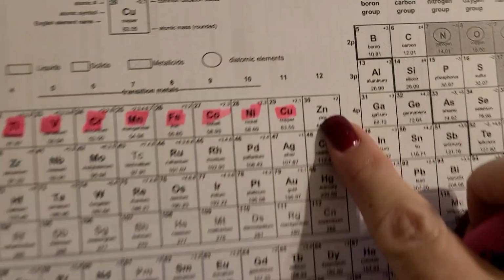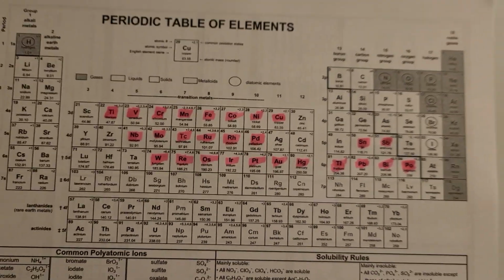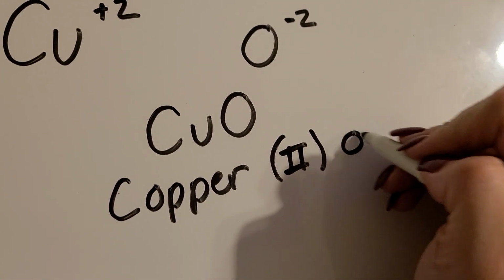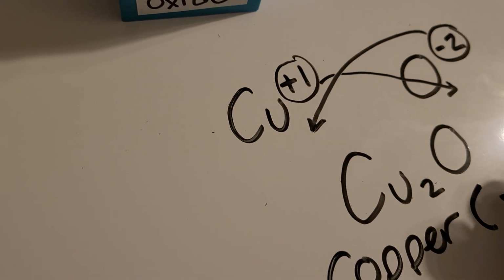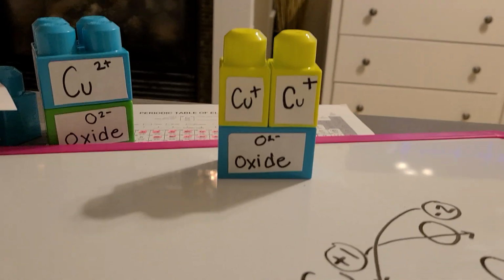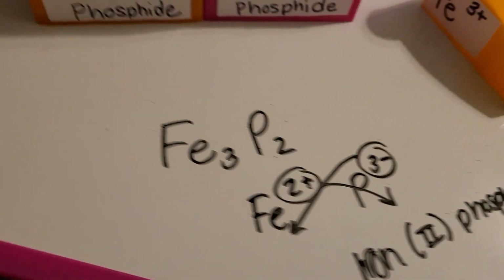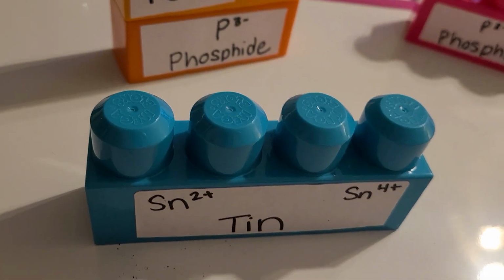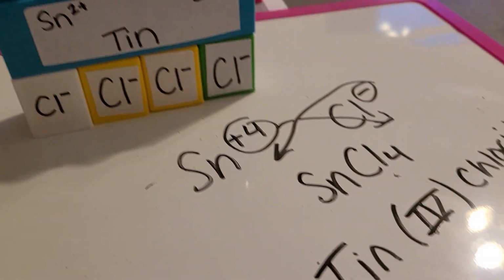Naming Ionic Compounds with Transition Metals